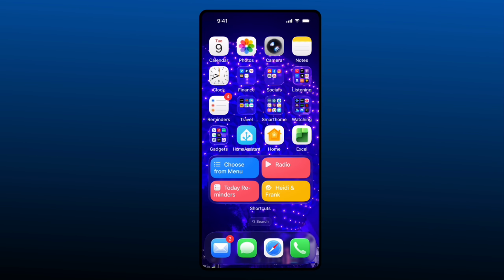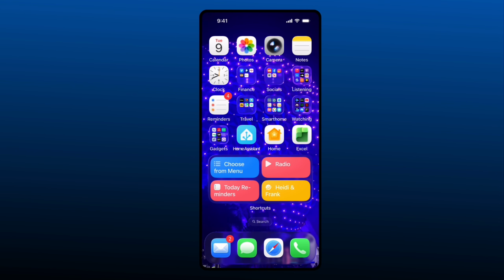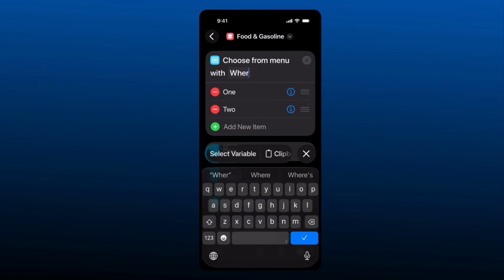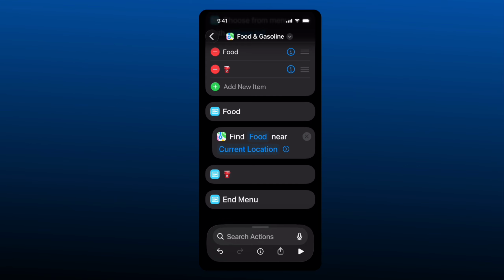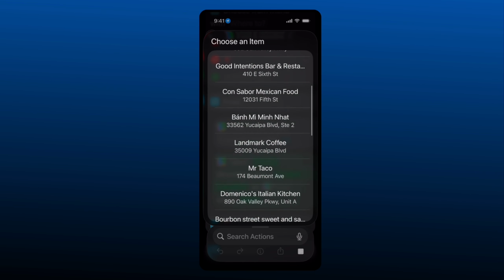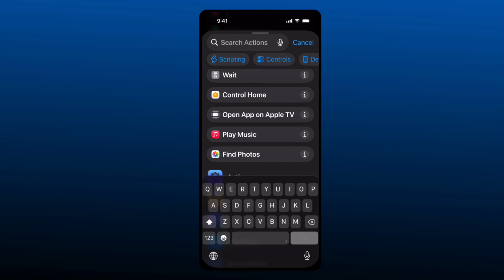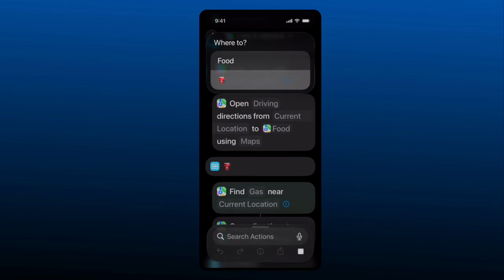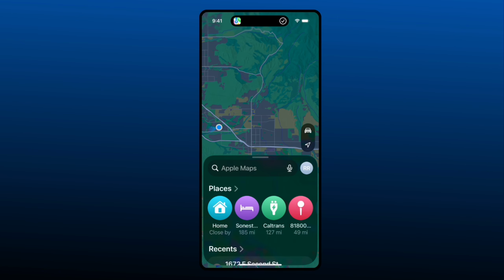Find Food or Gas in Seconds (iPhone Shortcut You’ll Actually Use)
Looking for a faster way to find food or gas without jumping between apps? In this video, I’ll show you how to build a simple iPhone Shortcut using “Choose From Menu” that lets you do exactly that — all in one tap.
Instead of opening Maps, Waze, or searching manually, you’ll create a clean menu that lets you choose:
Food or Gas → Maps or Waze → Done.
This is one of those shortcuts you’ll actually use every day, especially when you’re on the go.
What you’ll learn:
• How to use “Choose From Menu” in the Shortcuts app
• How to create nested menus (Food & Gas → Maps & Waze)
• How to launch Apple Maps searches instantly
• How to open Waze with custom search links
• How to add the shortcut to your Home Screen for quick access
Once you’ve built this, you can easily expand it with options like coffee, ATMs, or anything you search for often.
If you found this helpful, drop a comment or let me know what other shortcuts you want to see.

Have Questions?